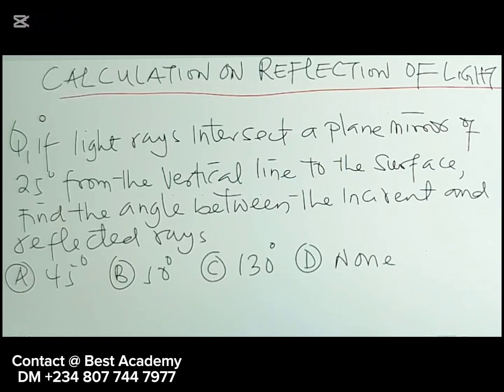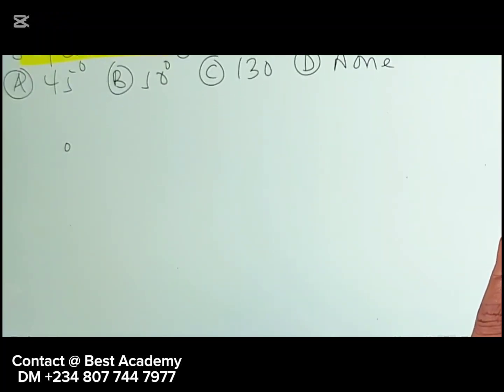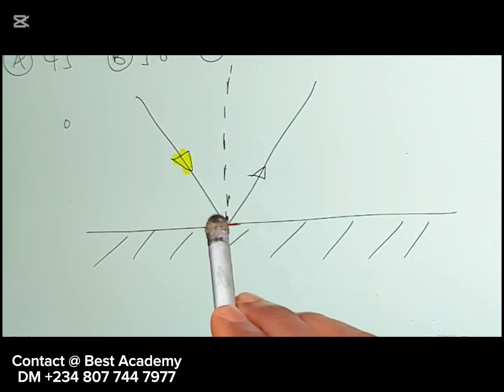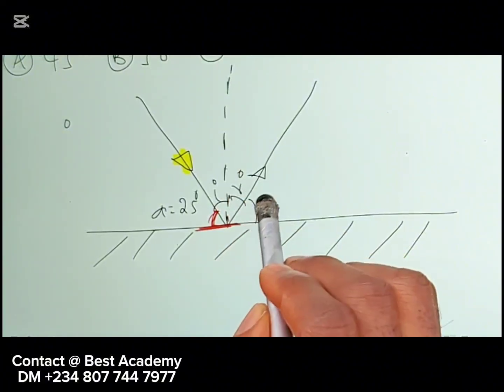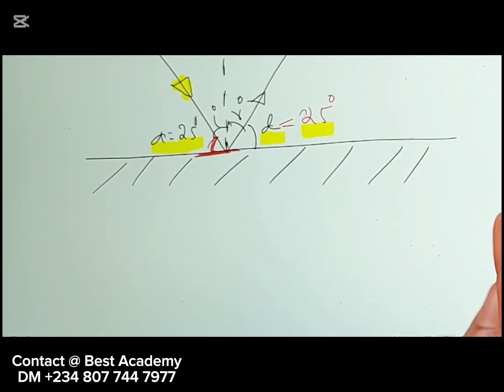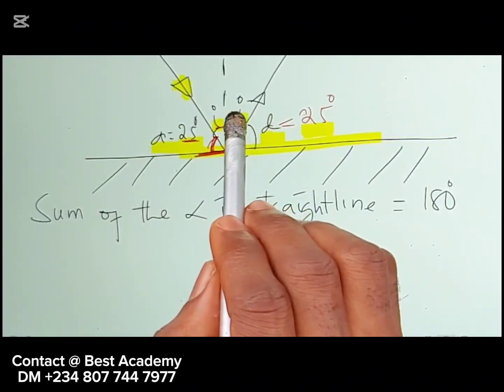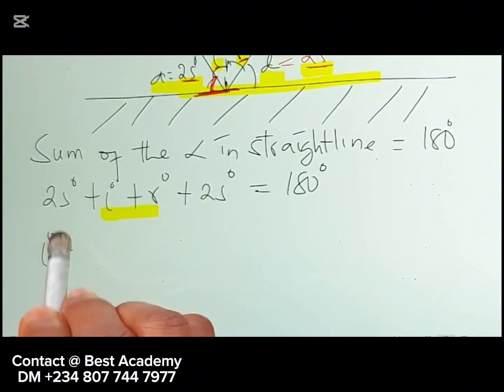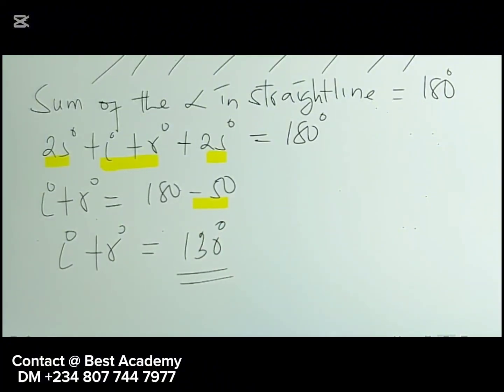CALCULATION ON REFLECTION OF LIGHT PART - 1